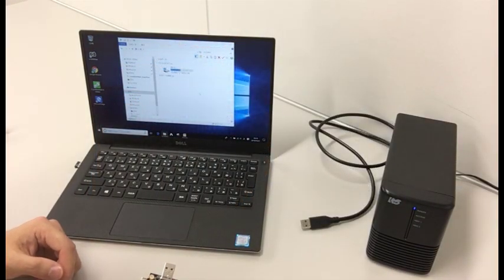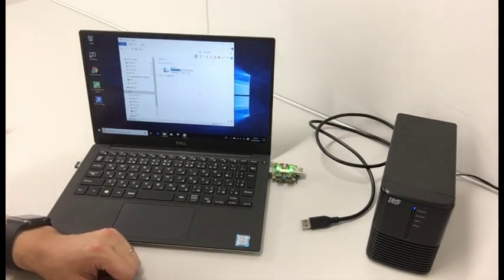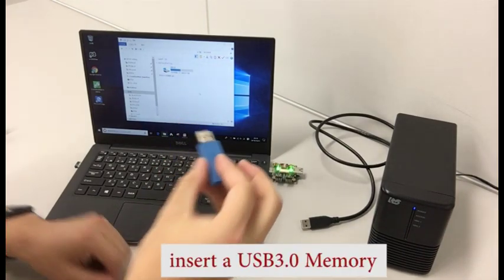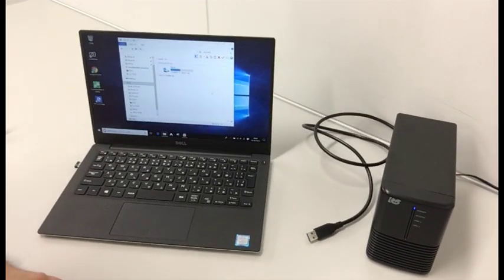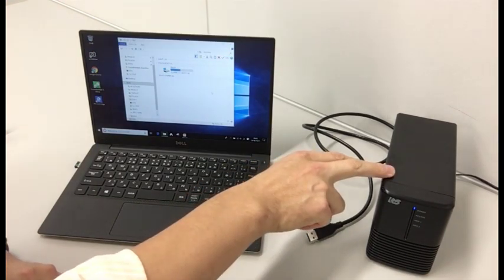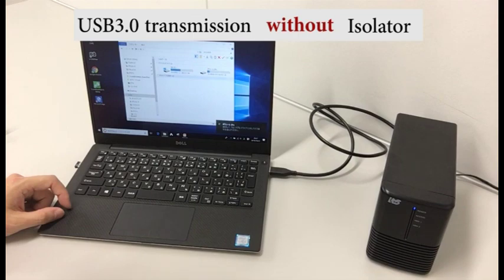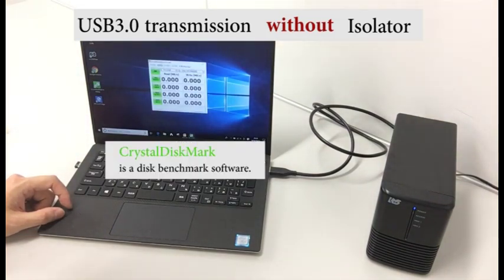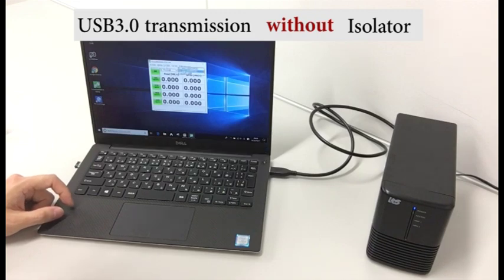World's First reflowable USB 3.0 Isolator CHIP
Product Details:

We developed the world's first reflowable USB 3.0 Isolator CHIP,
size: 8.0mm by 16.5mm.
A USB3 external SSD drive was accessed through this Isolator
with about 440MB/s(Mega byte per second),
 i.e., 3.5Gbps(Giga bit per second),
quite near the theoretical USB 3.0 limit of 4Gbps speed,
considering the 8b/10b encoding in USB 3.0 physical layer.

[Note: This Isoaltor alone does NOT support High speed(480Mbps),
Full Speed(12Mbps) and Low speed(1.5Mbps) ]